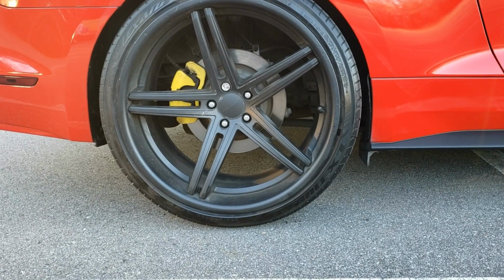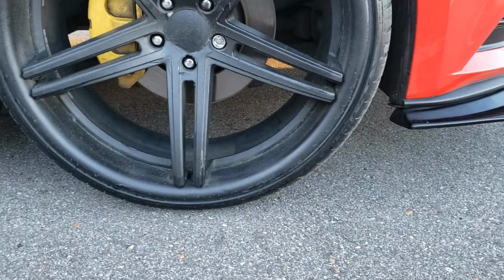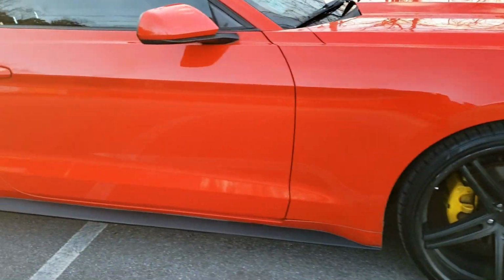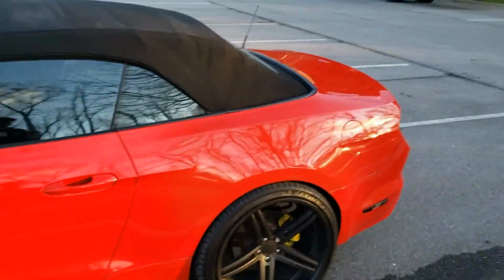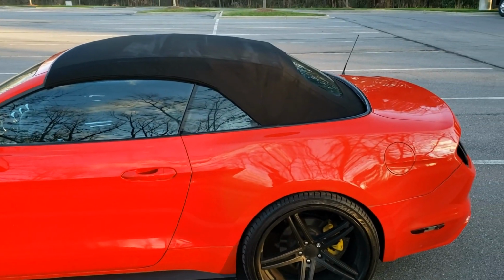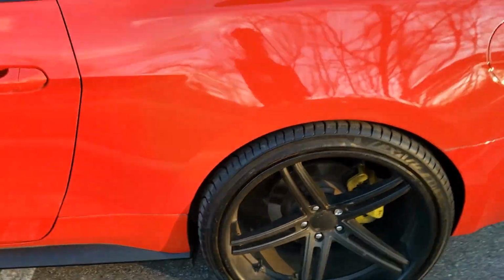Lorenzo 22s Rims| Review & Install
In this video I'll be going over the new wheels that i got for the mustang an yes they are 22s inch rims it does not hurt the ride quality at all I'll be going over that more in a future video.

PART OF THIS VIDEO IS MUTED DUE TO COPYRIGHT